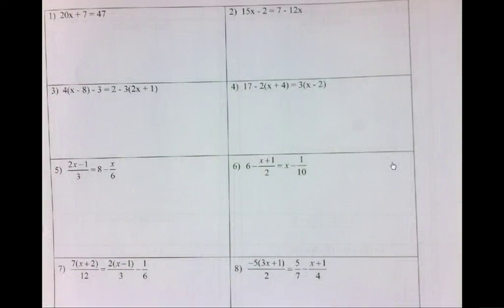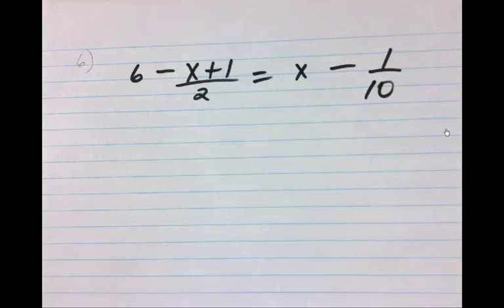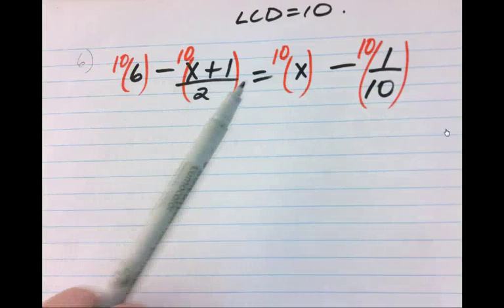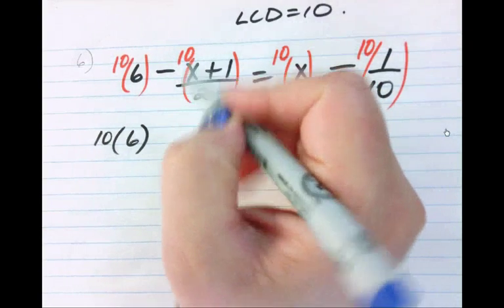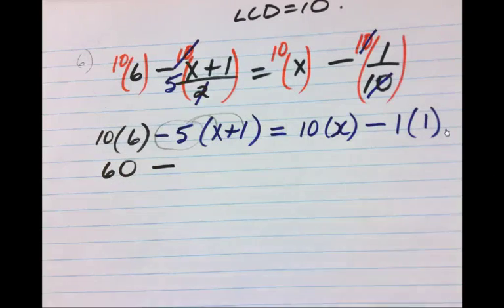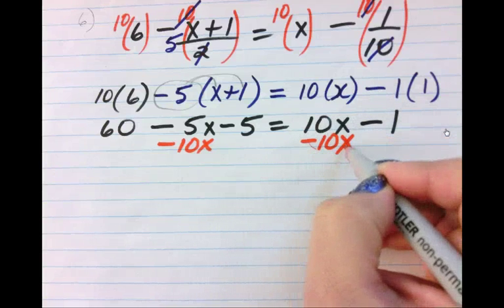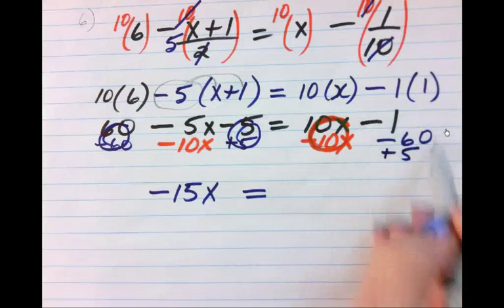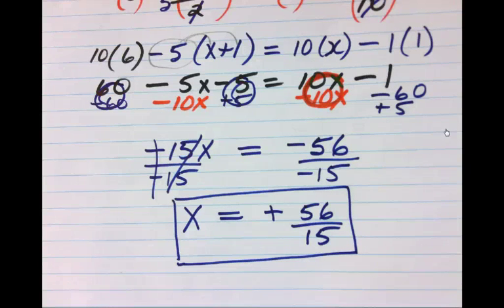MIAP solving for x fractions 3